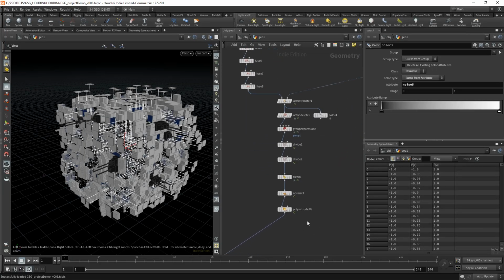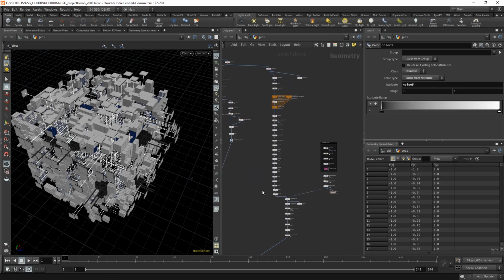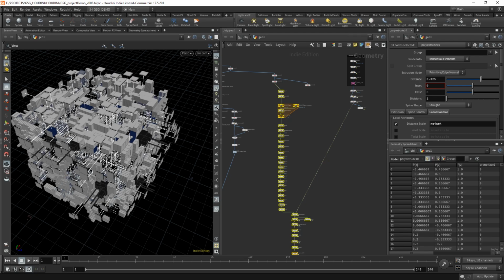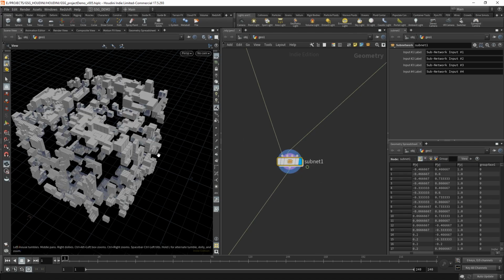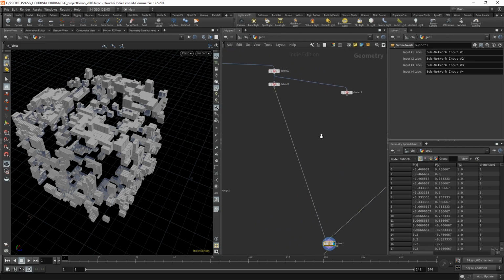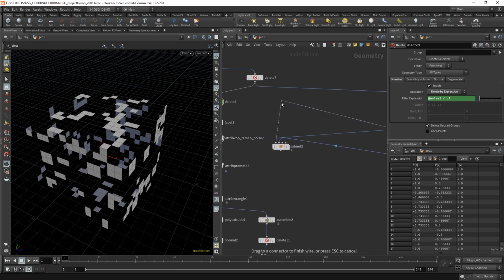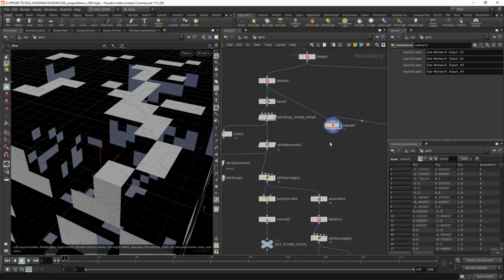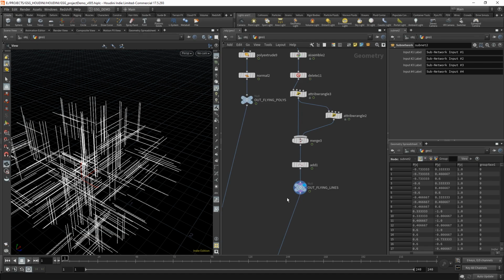12 Houdini Greebles Subnet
12 Houdini Greebles Subnet